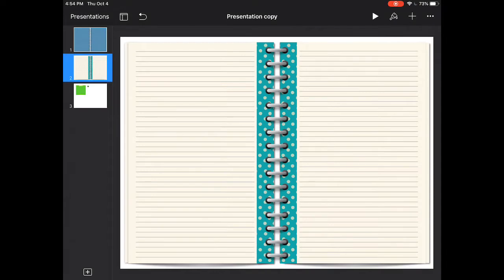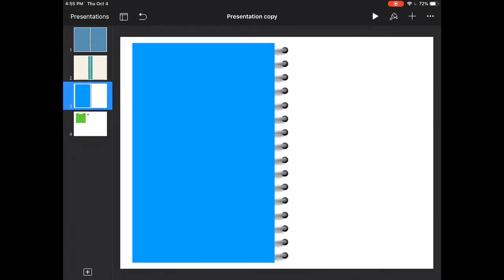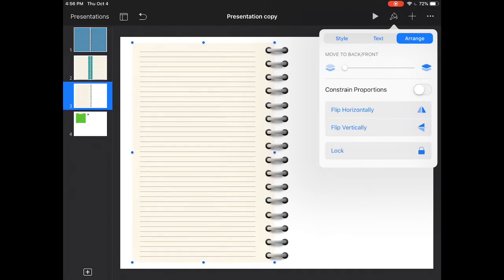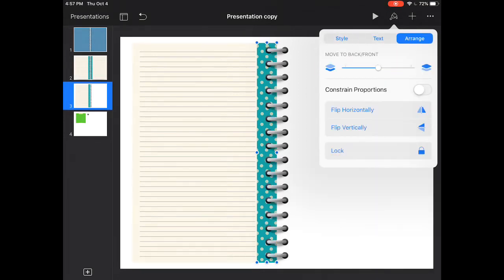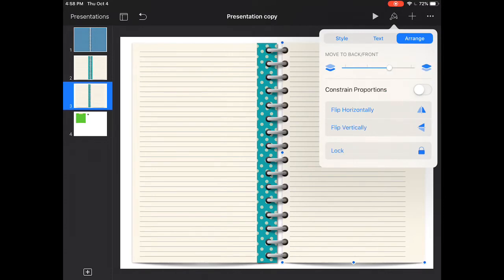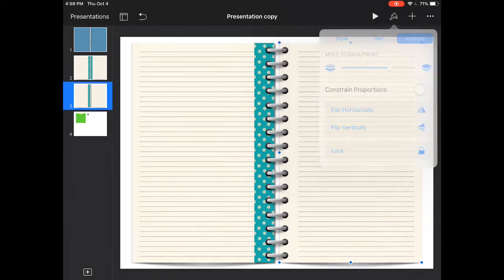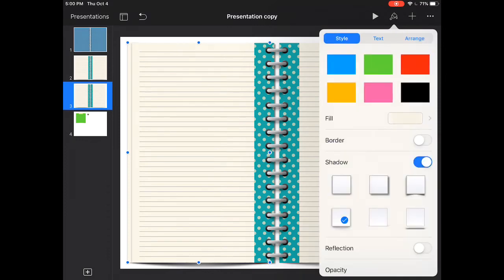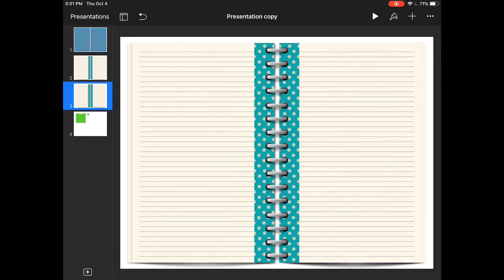Creating Planner Pages on Keynote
A step by step tutorial for creating layered planner pages on Keynote for digital planners.

for digital papers and other planner freebies.